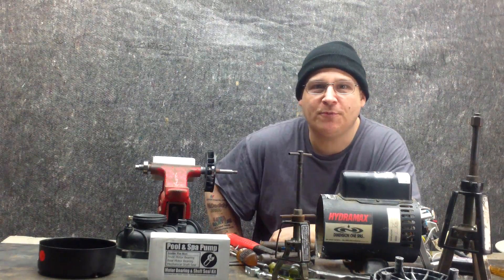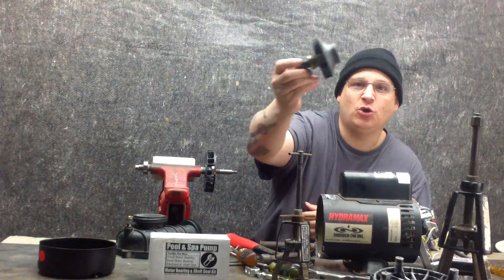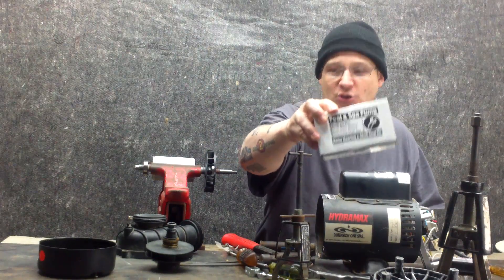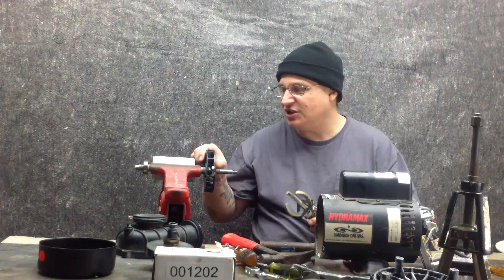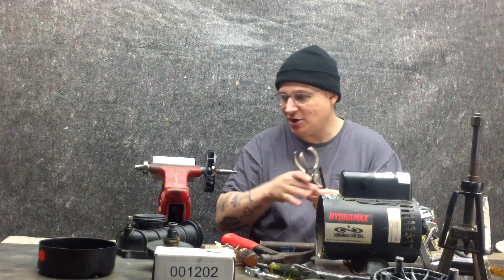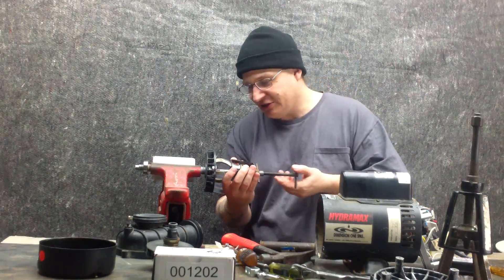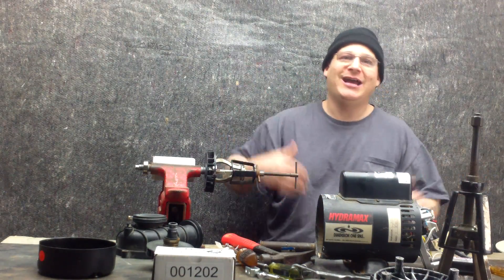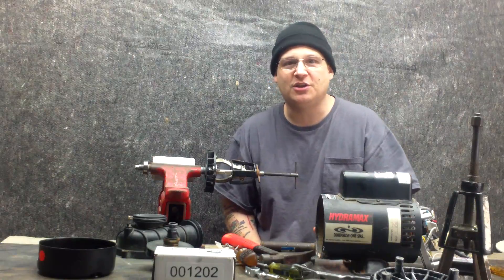Balboa Spa Pump Repair Part 7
Watch as Joseph shows you how to repair the Hydramax Spa Pump step by step in this HD video series.